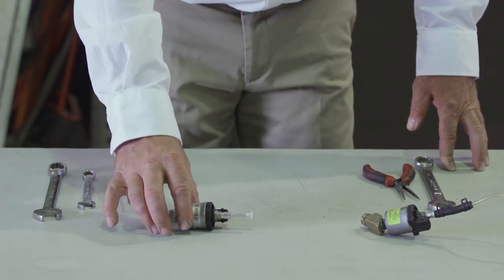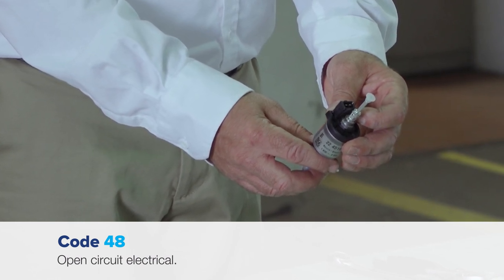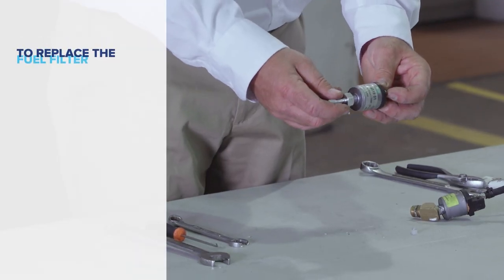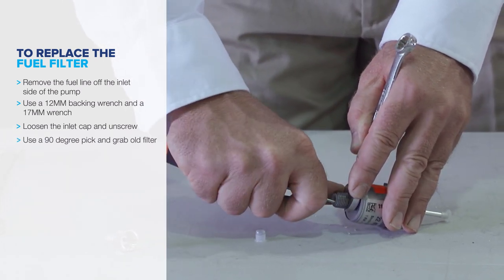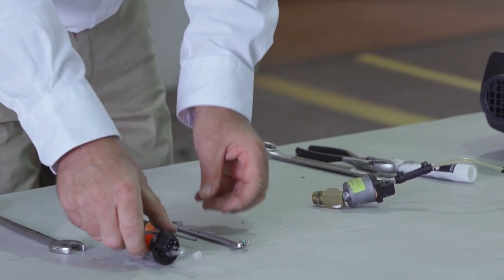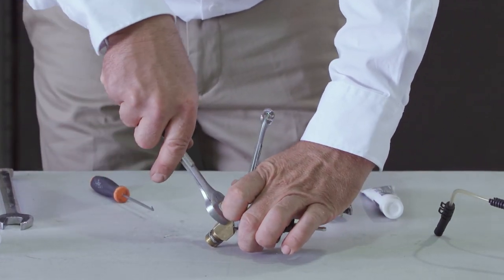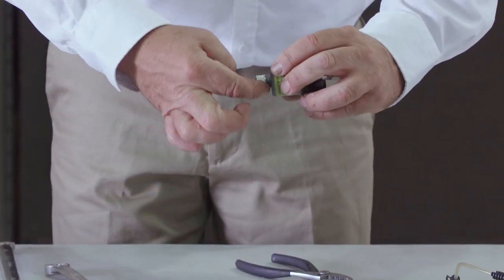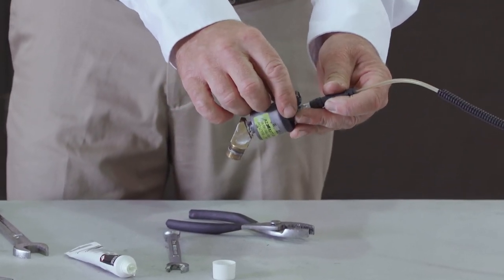How to Service Your Fuel Pump and Replace the Fuel Filter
In this video you'll learn how to troubleshoot, remove and replace the fuel pump in an Airtronic D2 heater. The most common reason for replacing a fuel pump is a CODE 48 when you run a diagnostic test.  But before you rush to replace the fuel pump, there's a quick test you can do to verify it does, in fact, need replacing.  So be sure to watch this video and learn that simple test.  It just may save you some money.

The second issue covered in this video is how to replace the fuel filter on the inlet side of the pump.
The two most common reasons for replacing the fuel filter are no-starts and if the heater continuously smokes during operation.

To download the Airtronic D2/D4 Diagnostic and Repair Manual,

To learn more about our EasyScan diagnostic and service tool,